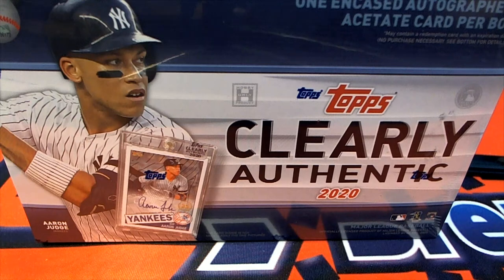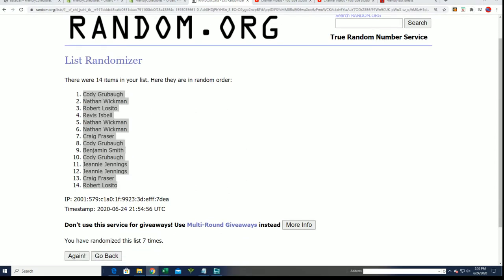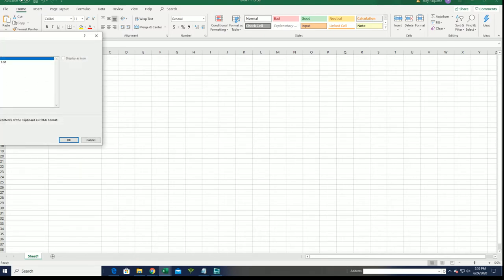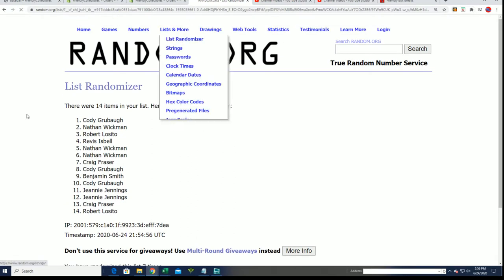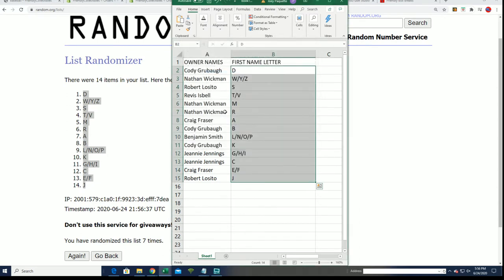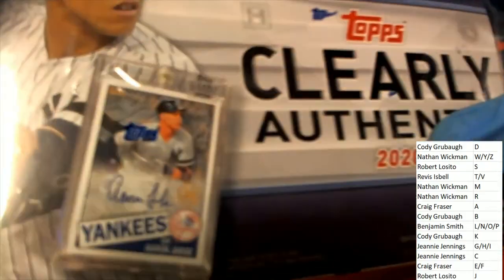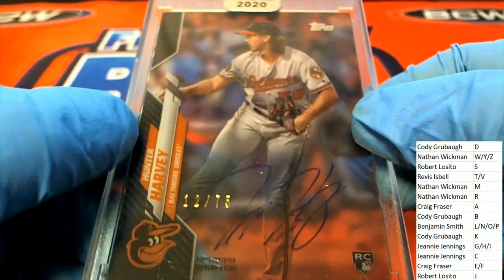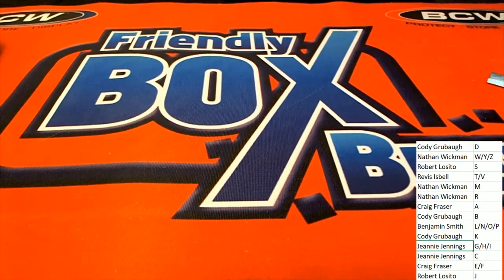2020 Topps Clearly Authentic Baseball ID 20CLEARLYA102